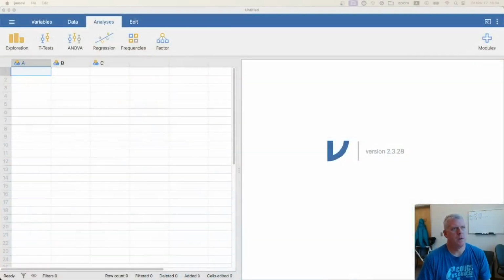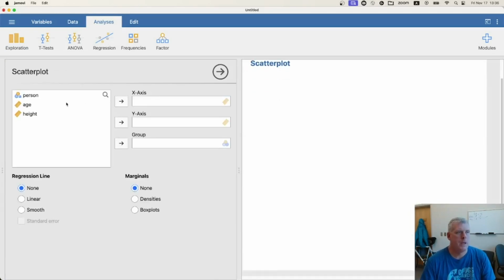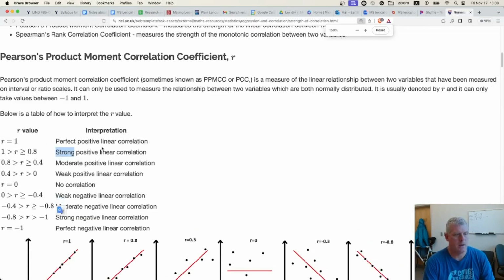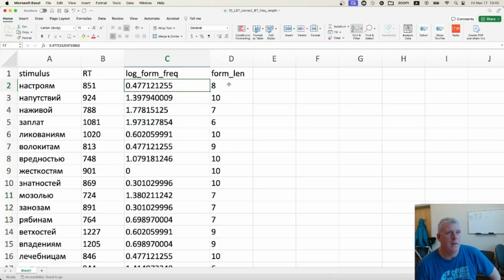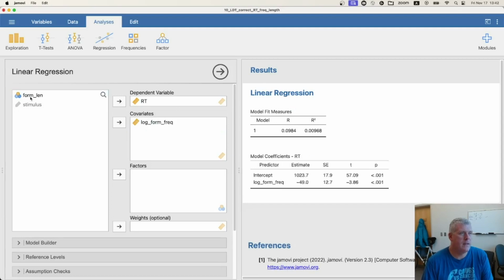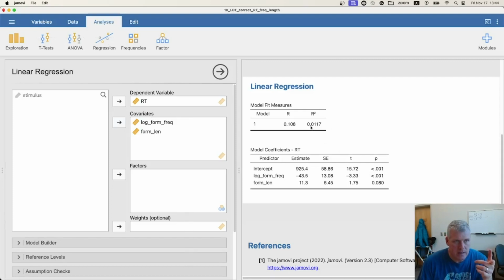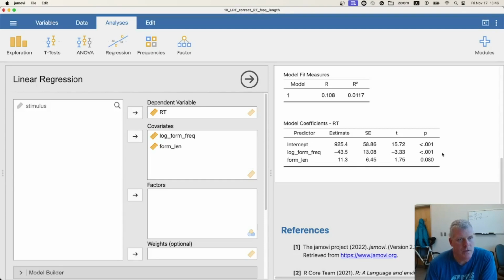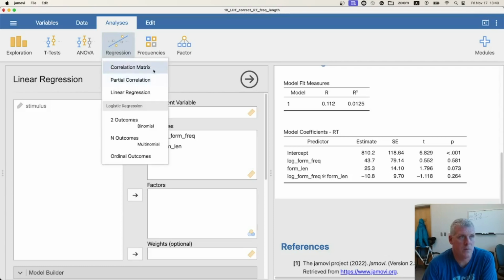Jamovi linear regression and correlation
I demonstrate how to perform linear regression and correlation analysis in the statistical software Jamovi, a graphical user interface (GUI) to the R programming language.